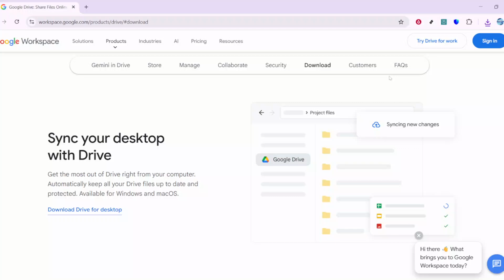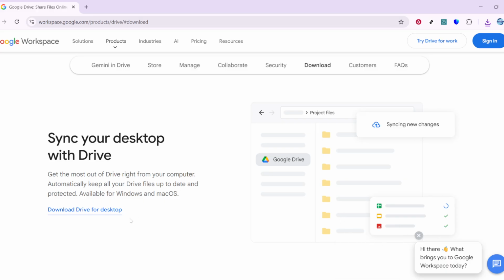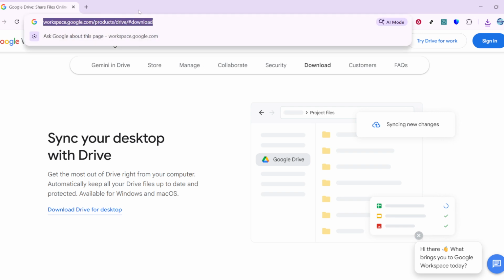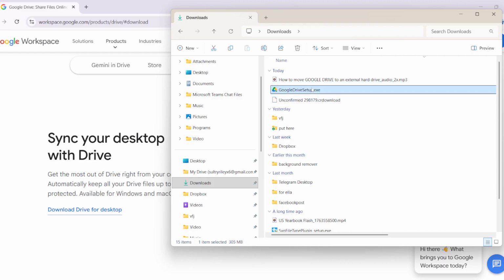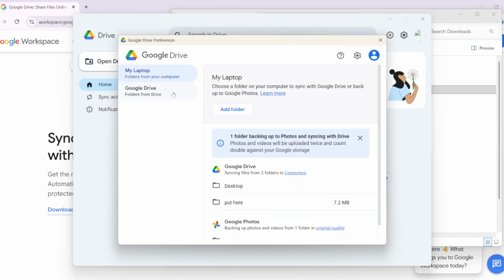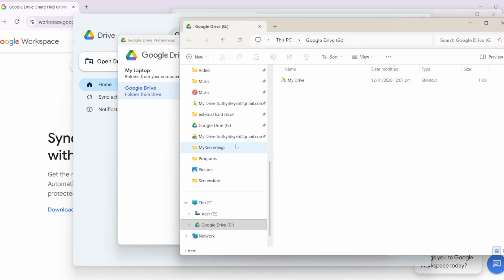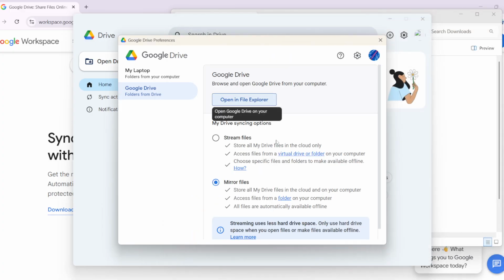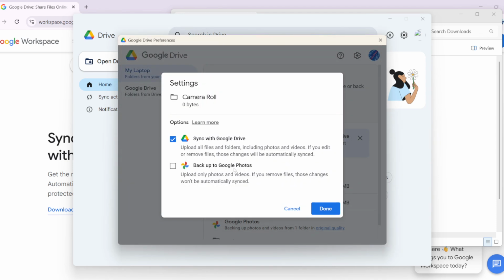How to move GOOGLE DRIVE to an external hard drive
In this video We will show you How to move GOOGLE DRIVE to an external hard drive.